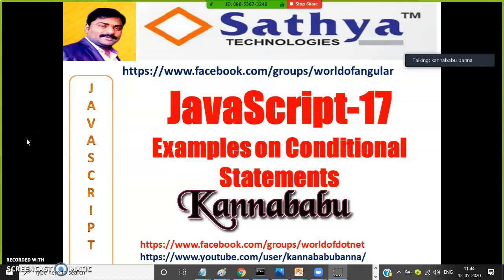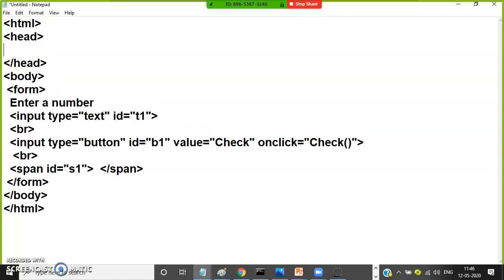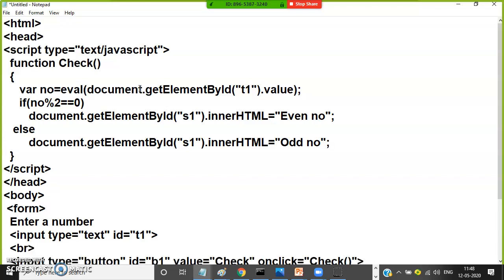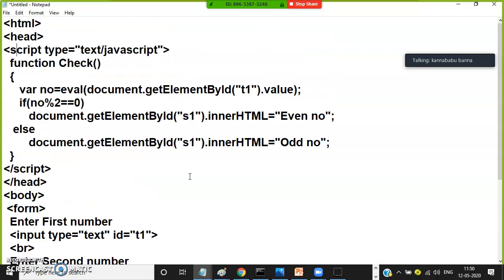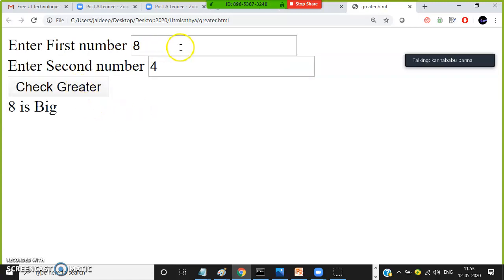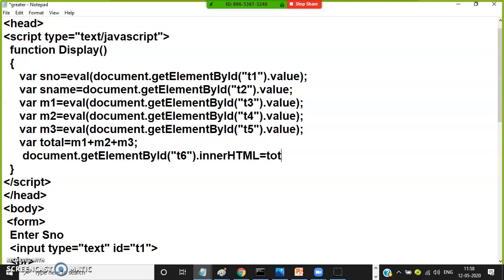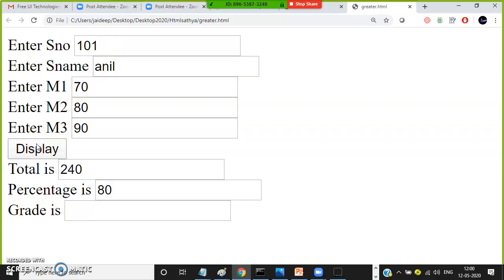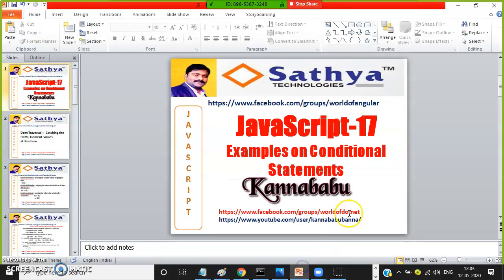Javascript For Beginners-17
Examples on Conditional Statements in Javascript